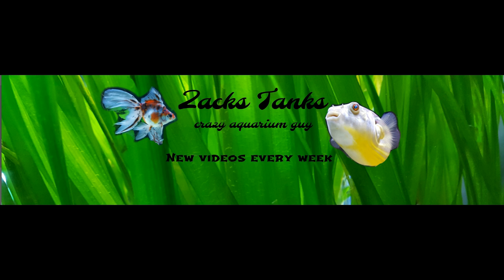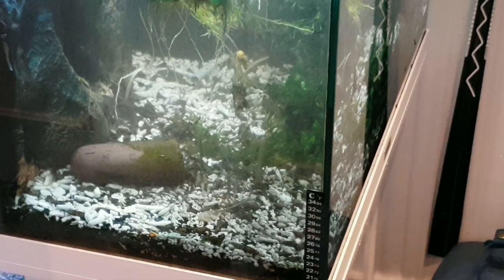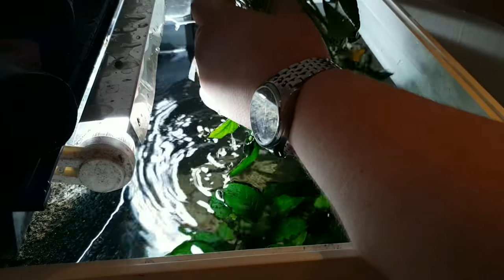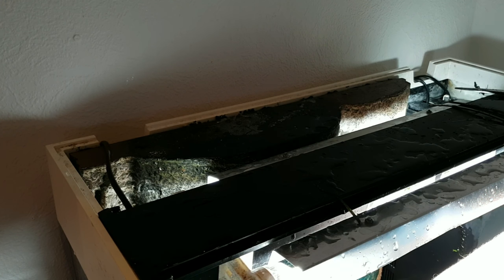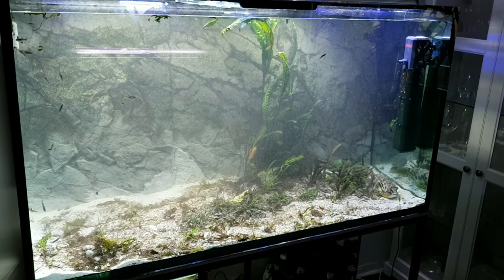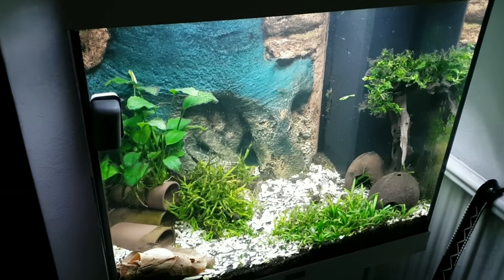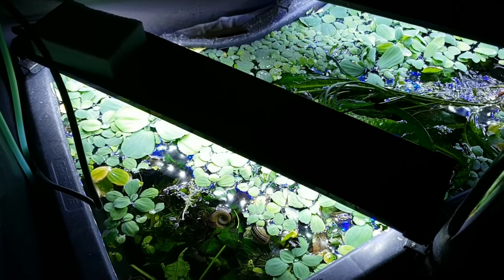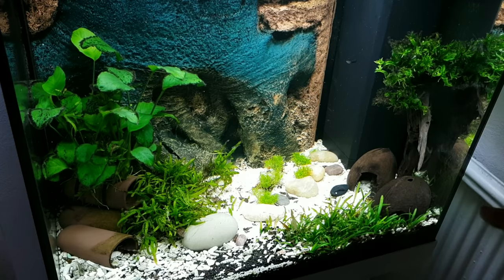Complete Rescape 175 Gallon Fahaka Tank! Rescape 33 G Cube! Make changes to 3 other big Aquariums!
Complete Rescape 175 Gallon Fahaka Tank!
I did not like my Aquascape, and I started working and rescaping more of my Aquariums. This video was lot of fun to do. Help me out?

For all my Aquscaping / Rescaping and Plant Fishlovers.
I love huge planted aquariums and if you do too, watch todays video. 🙂